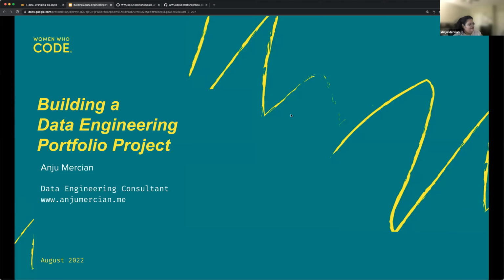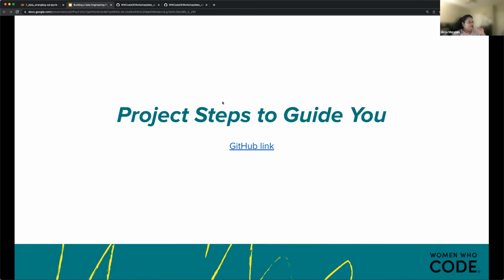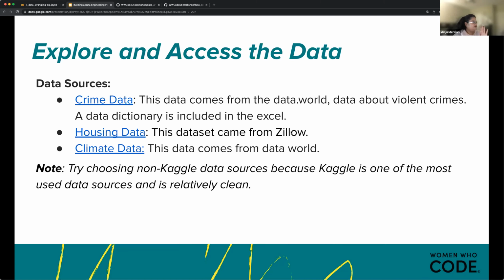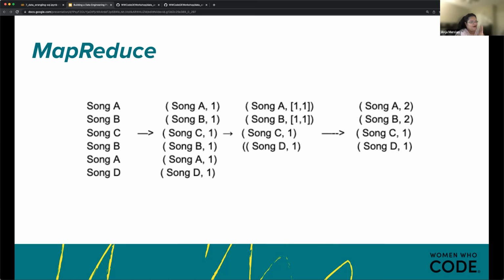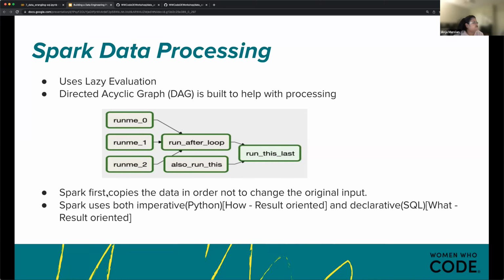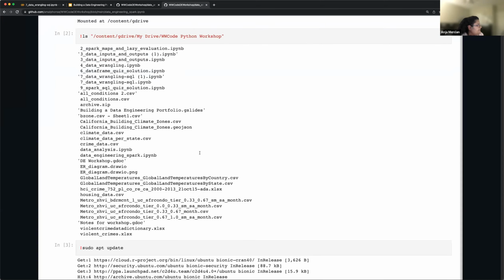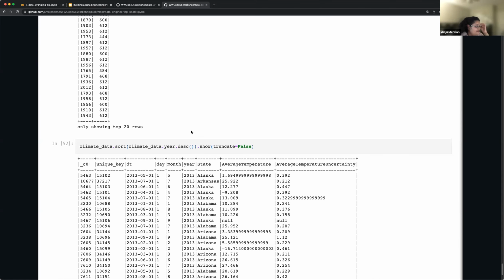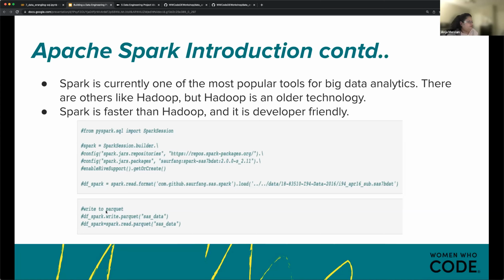Building a Data Engineering Portfolio Project: Part 1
👩‍💻 Speaker: Anju Mercian. Moderated by Stephanie Rideout and Mansi Jain.
✨ Topic: Building a Data Engineering Portfolio Project: Part 1

Join us on August 18th and 25th for this exciting two part workshop. We will learn how to build a data engineering portfolio project.

We will highlight the skills and technologies that would be valuable to showcase in your data engineer portfolio. We will go over scoping the project, exploring and accessing the data, modeling the data, running an extract, transform and load (ETL) pipeline, and projecting the data to a dashboard. We will go over technologies like Apache Spark and Airflow (for automating pipelines).

About speaker:
After completing her Master’s degree in Computer Engineering from Syracuse University in New York, Anju Mercian has worked for the past 10 years in various units of the software industry. She has worked as a software engineer, infrastructure engineer, project manager, business analyst, and product owner. She is currently pursuing her interest in data by working as a data engineer. SQL, Python and ETL are her strong skills.